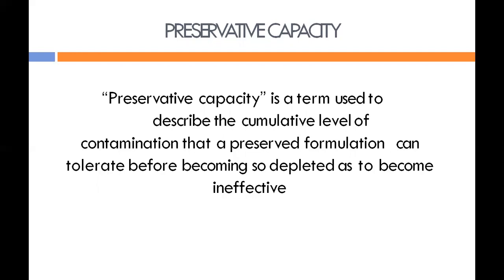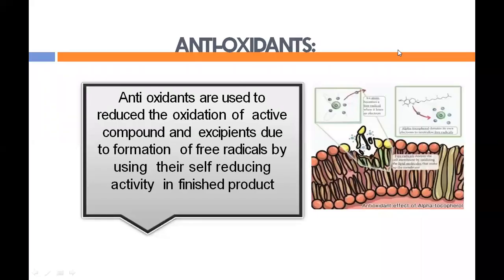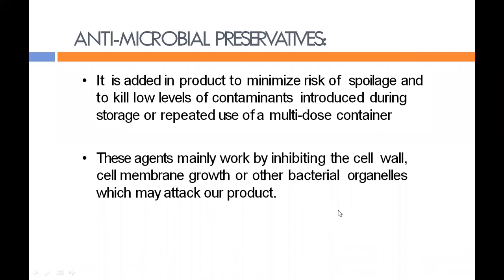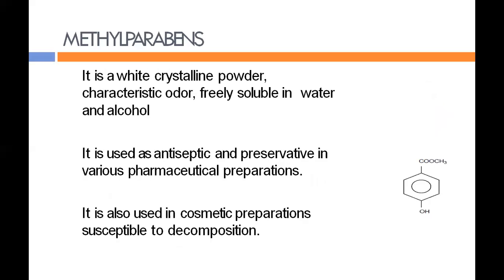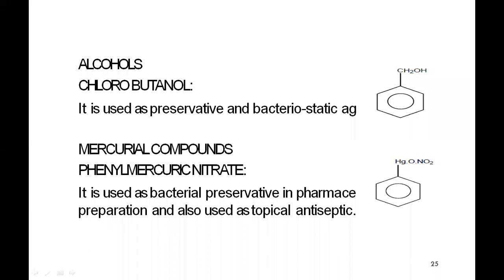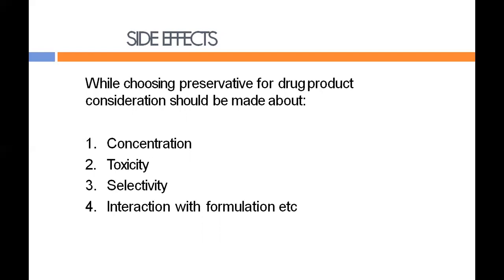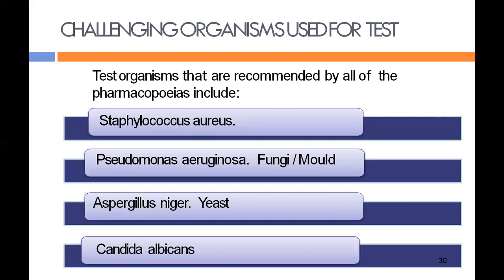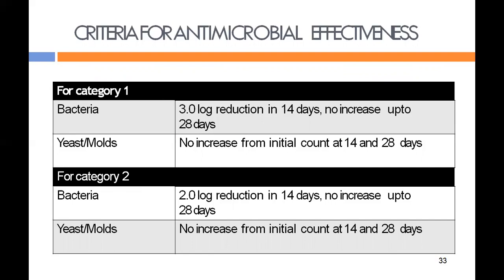Pharmaceutical preservatives (Microbiology) by Ms. Bhagyashri Parab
Microbiology
Pharmaceutical preservatives
Ms. Bhagyashri Parab